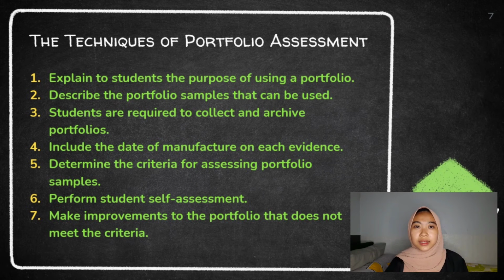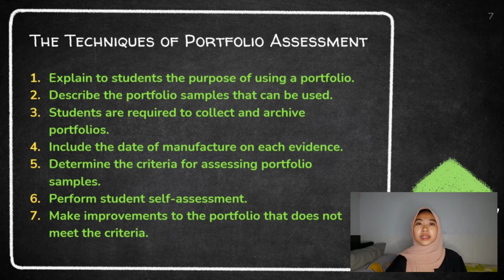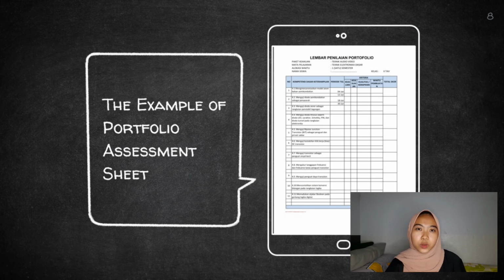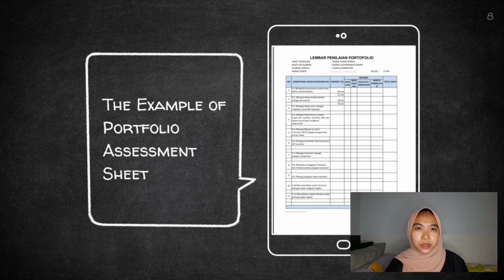FORTFOLIO ASSESSMENT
Haii,, i'm Yunia Dwirahmawati, with NPM 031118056 from class 6C in English Education Studi Program.

This video was made to fulfill a final project in a Language Assessment course taught by Mr. Iyan Irdiyansyah, M.Pd.

Happy Watching !